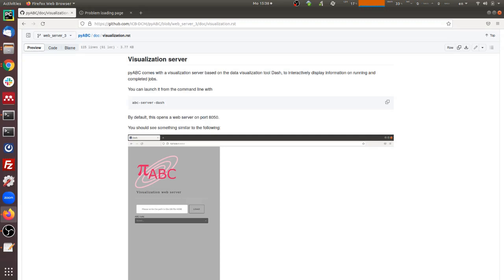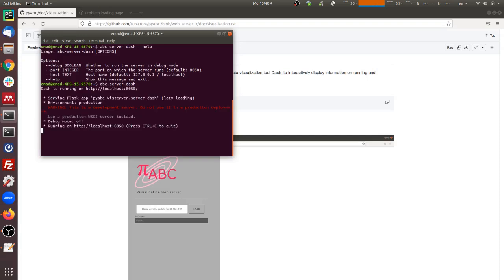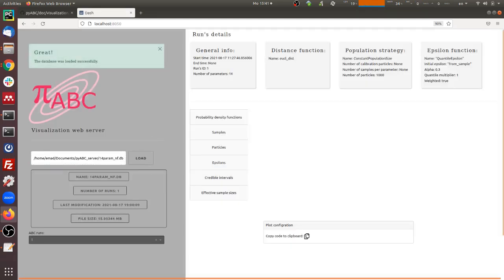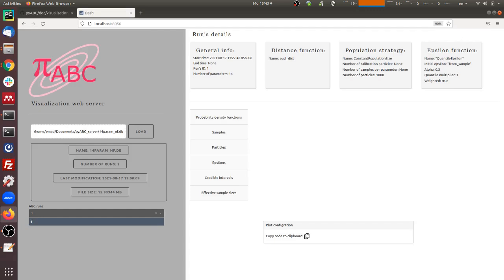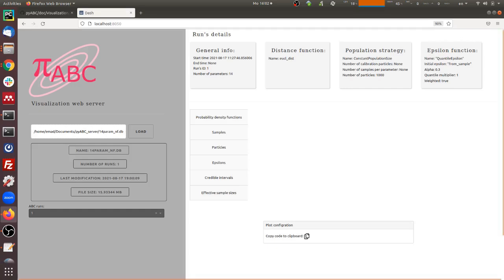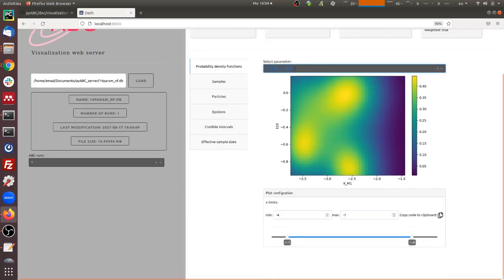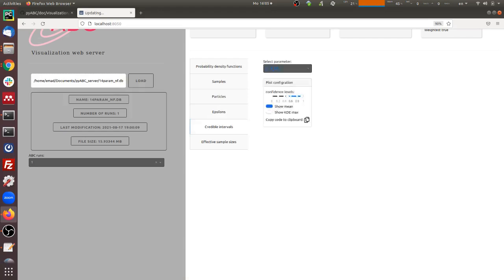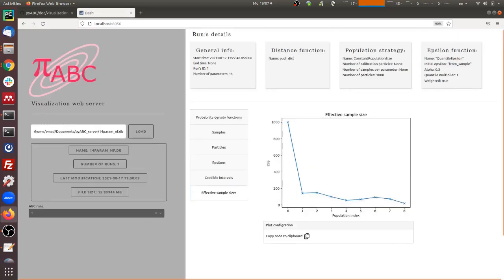FitMultiCell tutorial - part 5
This video covers using the visualisation server within the FitMultiCell pipeline.